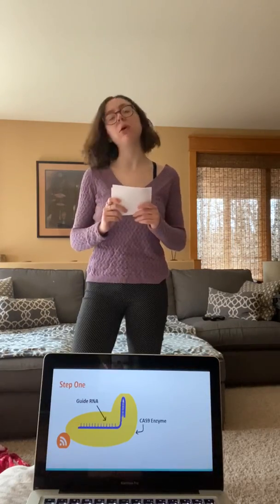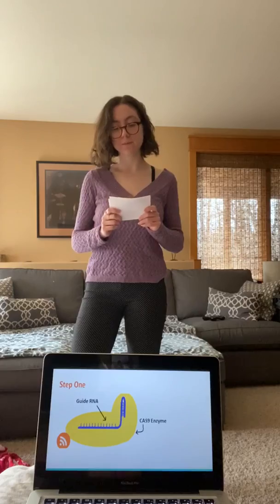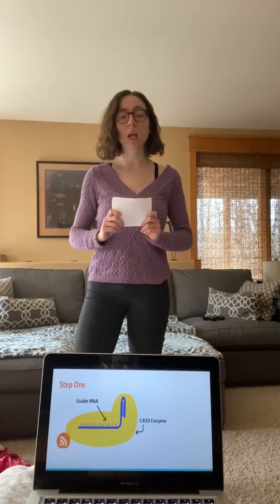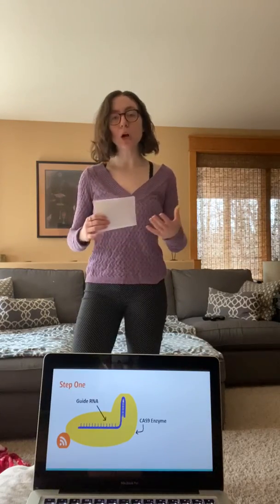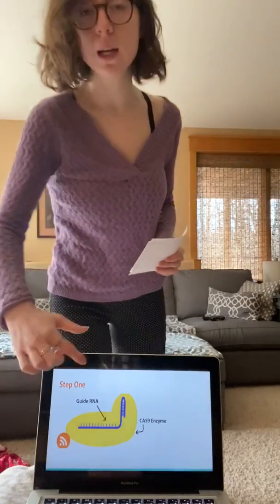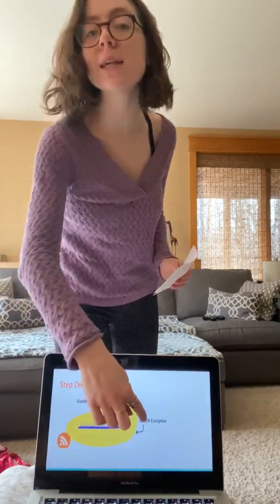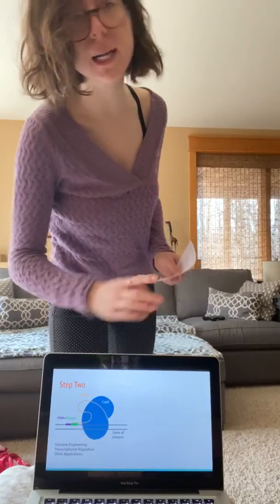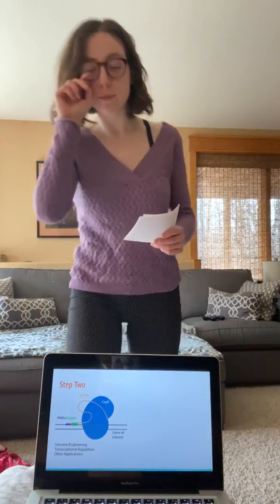trim 2ACC9ED5 BB03 4B5E 86A7 EF5A1A88DE37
Informative speech for Azzurra Sartini-Rideout
Fundamentals of Oral Communication
SPC101-Grice
March 2020